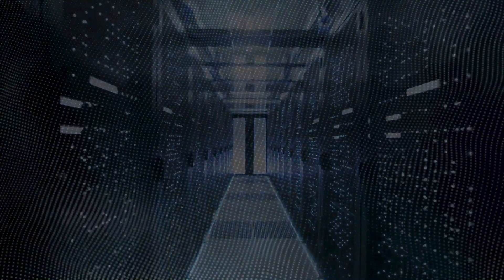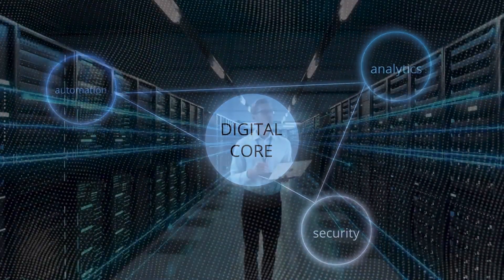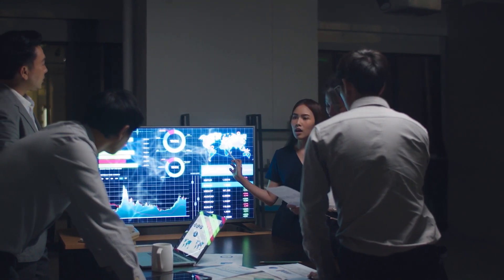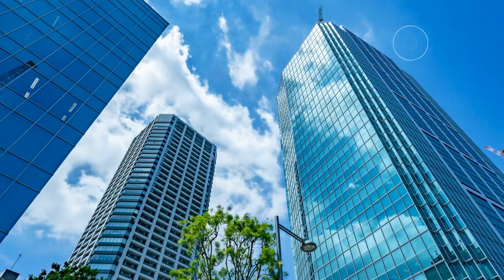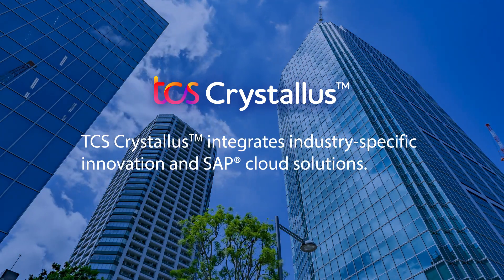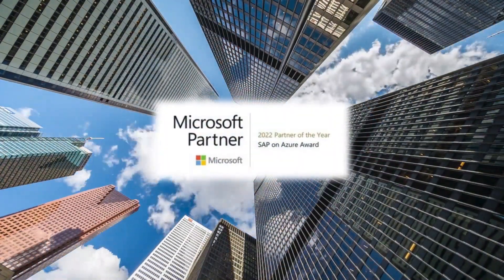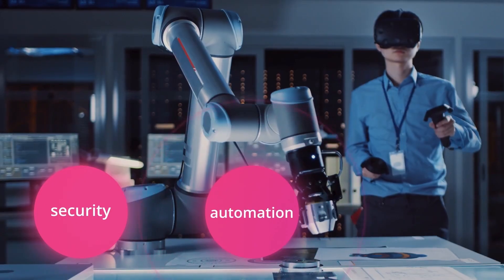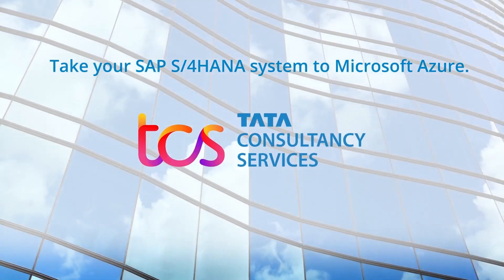TCS Digital Transformation for SAP on Microsoft Azure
Migrate, modernize, and manage your SAP applications on Microsoft Azure with TCS Digital Transformation Services. We help organizations enhance business capabilities with extend and innovate cloud services such as analytics, IoT, Power Automate, Generative AI, our TCS Crystallus™ solution, and much more.

As Microsoft’s 2022 SAP on Azure Partner of the Year and launch partner for Microsoft Azure Center for SAP Solutions, we’re helping enterprises become more intelligent and agile.